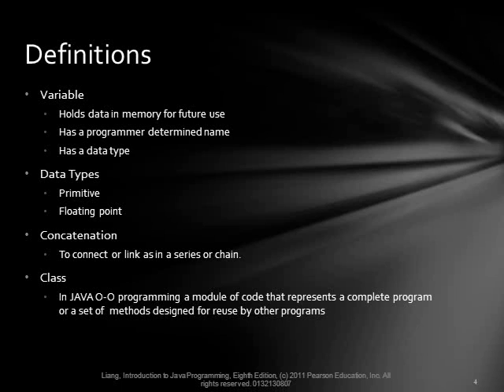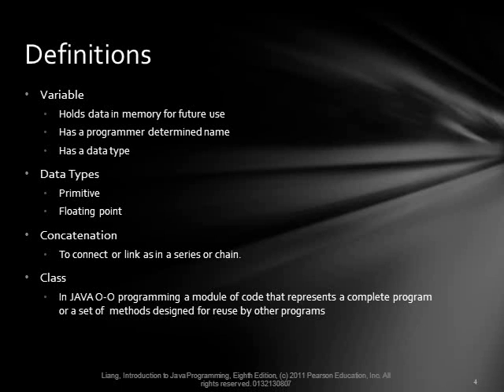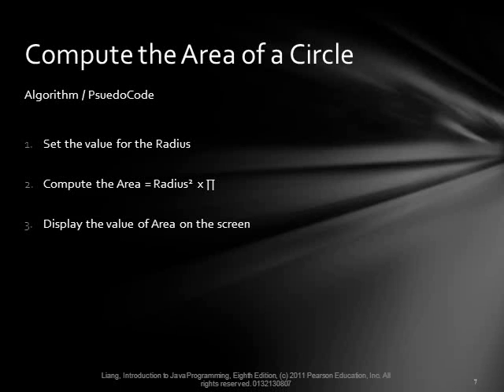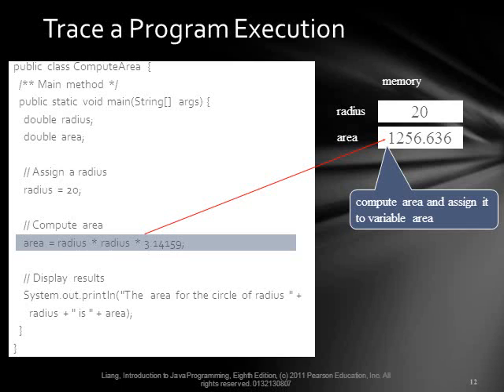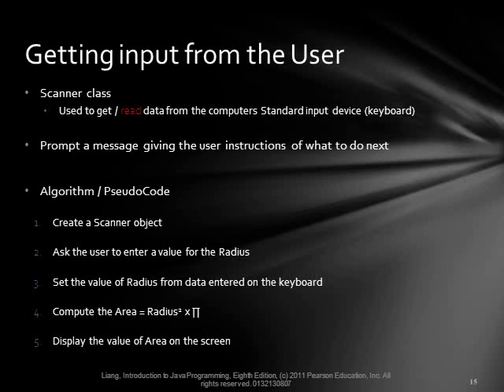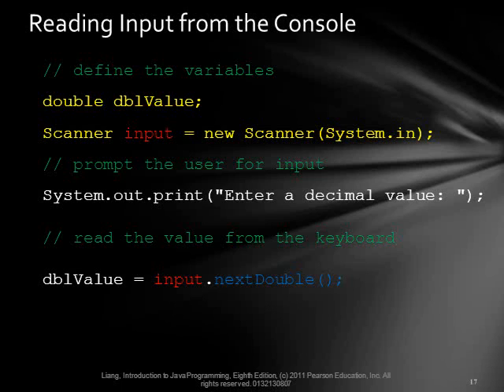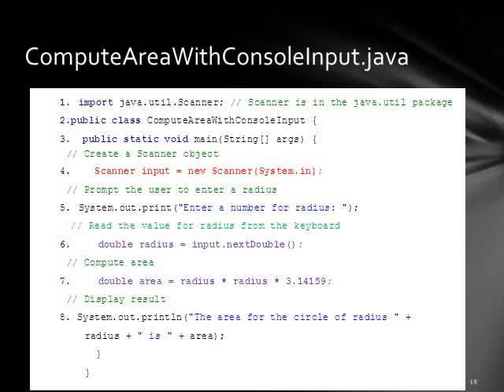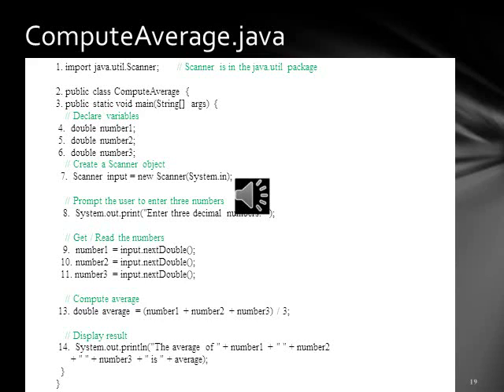Chapter 2 Elementary Programmming Part I.wmv